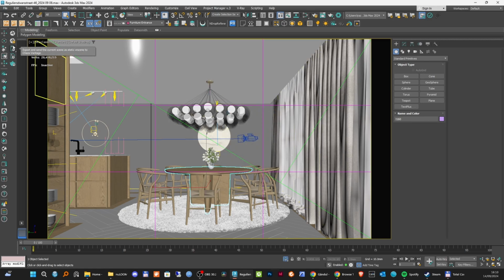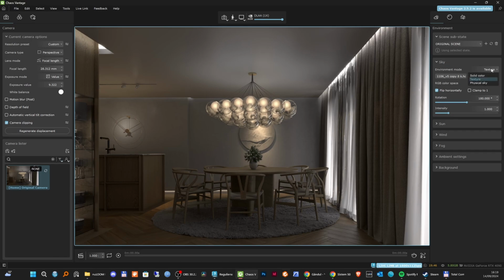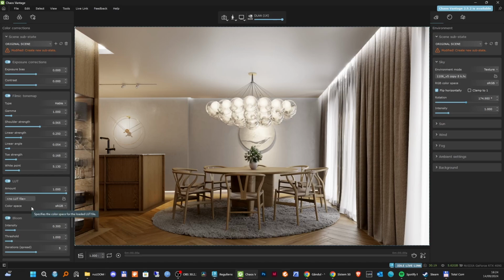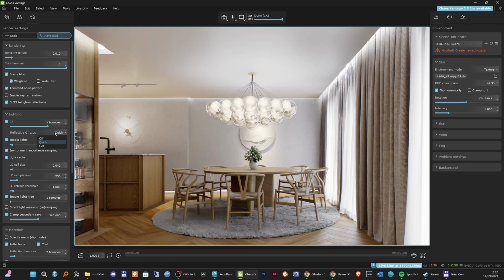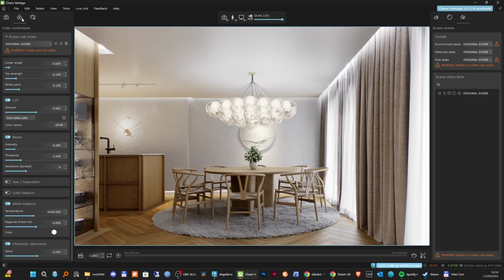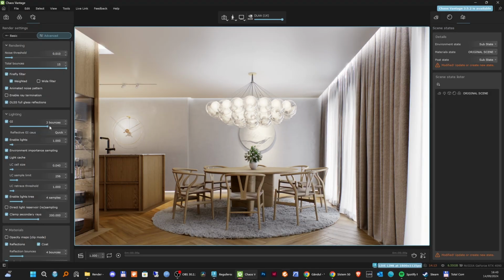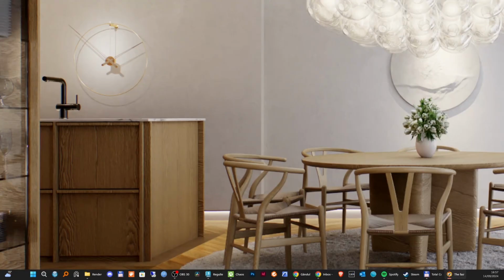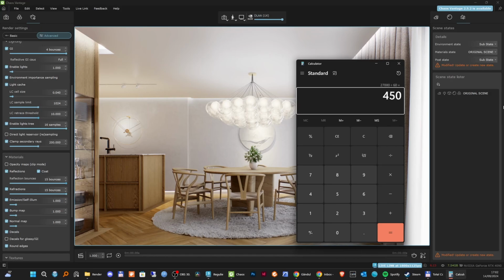The Fastest Render engine in the World- Chaos Vantage.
In today's episode we are going to talk about the fastest render engine in the world- Chaos Vantage. in this episode I'm going to show you how Vantage is working  and how to make renders that render fast.